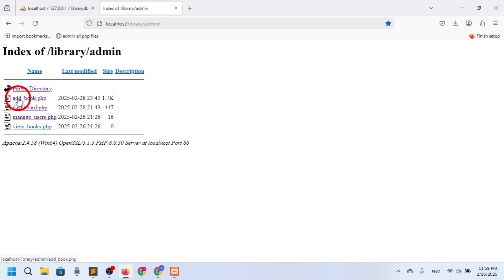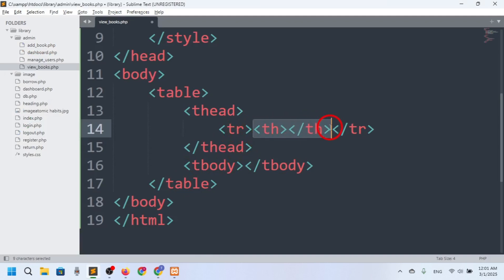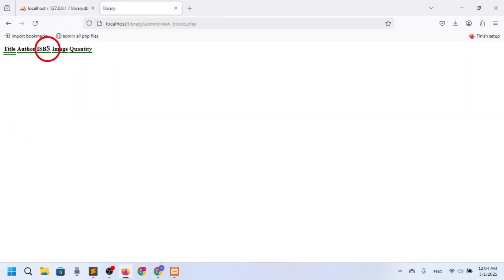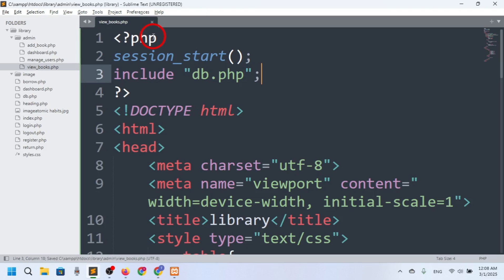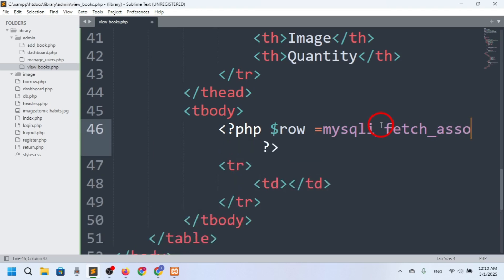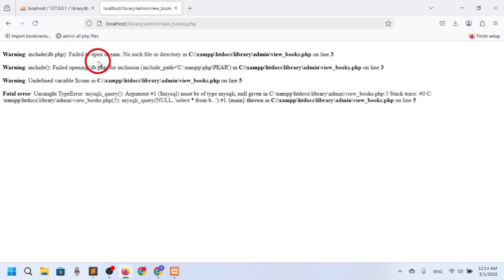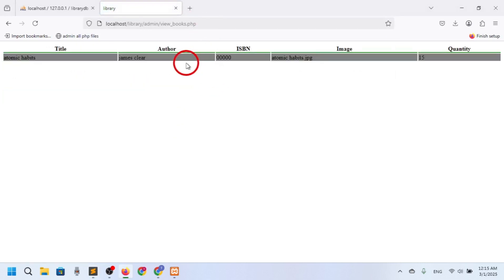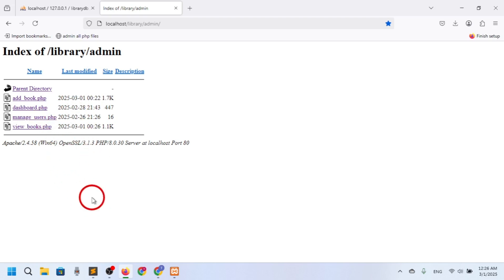#08 Display Data from Database in PHP | PHP Online Library Management System for Beginners